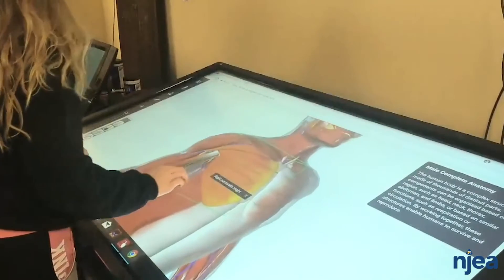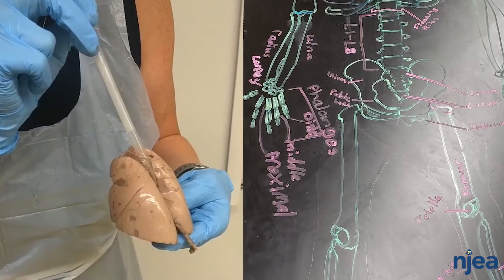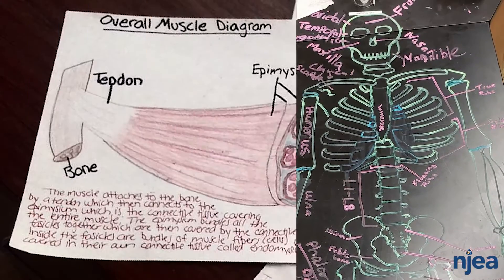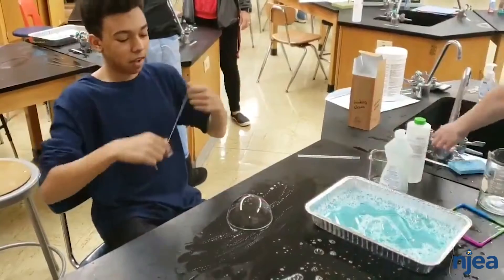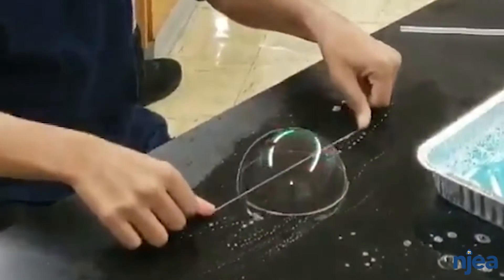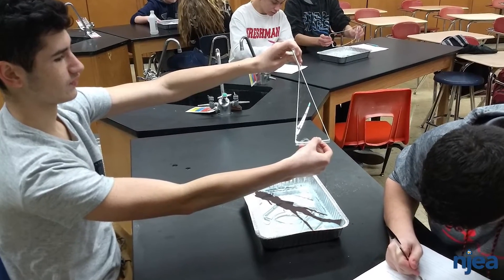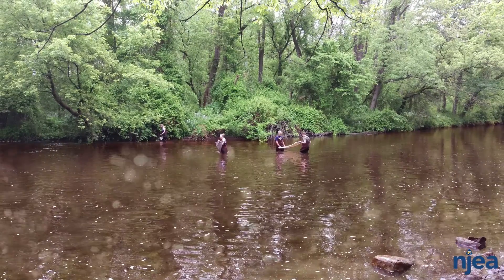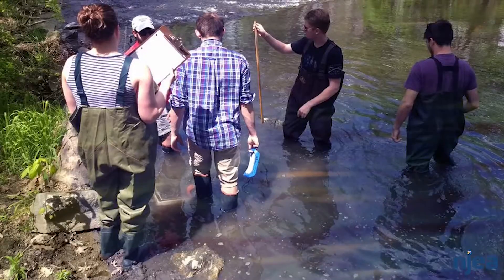Courtney Kopf: New Jersey's 2020-21 Warren County Teacher of the Year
Courtney Kopf, a teacher of life sciences and the anti-bullying specialist at Belvidere High School in the Belvidere School District.

Learn more about the 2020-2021 New Jersey County Teachers of the Year:
What is your name & job title?
My name is Courtney Kopf and I am a life science educator in Belvidere High School. I teach a mix of Biology, Anatomy, Environmental, and Forensic Science.

Do you love your job? What do you love about it?
I absolutely love my job. I’ve known I wanted to be a teacher for as long as I can remember. This is what I was meant to do. My favorite moments are when students that typically hate science find success in my room. For example, this year I had a student retake a quiz and she was so excited when she earned a high score. I got the biggest high five and she kept saying, “I feel so smart, I feel so smart!” She was in shock, but she learned that she could be successful, and that was incredible to witness. Experiences like that drive me to improve my teaching so I can make sure that every student feels that way when they leave my classroom. I want every student to realize that they can experience success and they can actually enjoy learning. I love supporting the growth of my students, getting to know them, laughing with them, and seeing them flourish.

Tell me about your students.
My students are incredible. Belvidere is an amazing community. As soon as you walk into our building, you automatically feel this overwhelming sense of family. Our student mentors and leaders do a remarkable job of making sure everyone feels included and valued. My students are the reason I love going to work every day. They inspire me to be better.

What is your connection to your union/local association?
I participate in my local union meetings. I appreciate everything that the NJEA and our local BEA does for us as educators. I love utilizing the wealth of resources that the NJEA offers, especially the classroom tools and sections of their website.

Why did you choose a career in public education?
I believe that every student deserves access to a free, high quality public education. I love that I can be a part of that for my students. New Jersey has the best state education system in the country right now.. There is nowhere else I’d rather be spending my time.

If you had to describe public education in one word, what would that be?
Empowering.

Public education is facing many challenges. One is the impact that COVID-19 has had on how we teach and how students learn. What have you learned about how you, your colleagues, and your students adapted to remote instruction?
I think that COVID-19 forced everyone to become more flexible, which I see as one of the silver linings in all of this. I believe it also raised the awareness of the inequities that exist and some of the challenges many of our students face. Our attitudes about the situation and how we reacted to it really impacted how our students adapted to the situation. I am proud to say that in NJ and especially in my district, our transition was almost seamless. The staff leaned on each other for ideas and worked together to continue to provide a quality education for our students and they really rose to these new challenges.

As a result of George Floyd’s murder, along with other tragedies targeting Black people, more and more people are supporting the Black Lives Matter movement. How has this affected you as an educator, and as a person, and how do you see yourself addressing systemic racism through your work as a teacher?
The murder of George Floyd is one of the many, many injustices that have inspired me to make changes in my life and in my work as an educator. I have spent a lot of time over the past few years working to uncover my own implicit biases and encouraging everyone around me to do the same. These conversations are not always easy, but they are crucial in making any lasting changes. As educators, we have the power to make real differences in the lives of our students, but it starts with educating myself first. I started a book club this summer and we just finished reading So You Want to Talk About Race by Ijeoma Oluo and I’m currently reading How To Be an Antiracist by Dr. Ibram Kendi. At the beginning of the summer, I joined the NJEA Real Movement and the dialogue with teachers from all across the state has been invaluable. Together, we will rise. I want all of my students to be represented in my curriculum, which is why I’m working towards becoming a more culturally responsive teacher and am currently reading Culturally Responsive Teaching and the Brain. I can’t wait to put this new knowledge to work in September. Equity in Education is something that I am extremely passionate about and I look forward to working with my colleagues from across the state to make necessary changes to support our students and to progress as a nation.